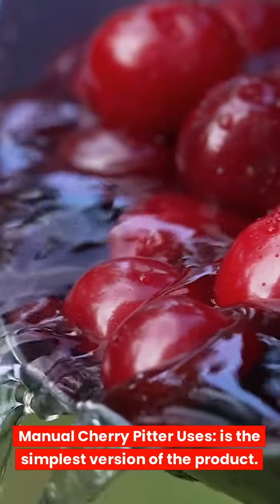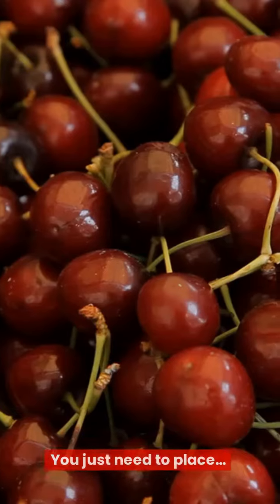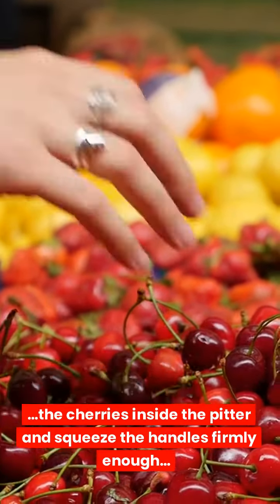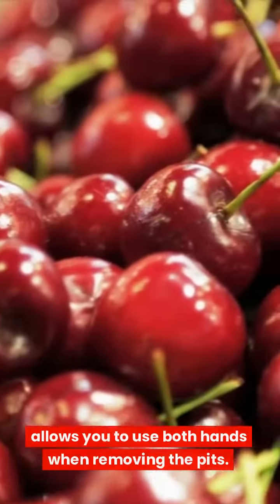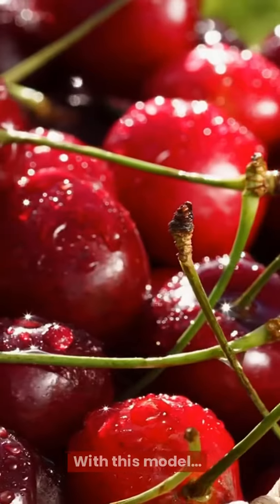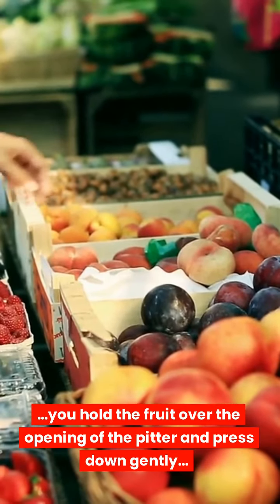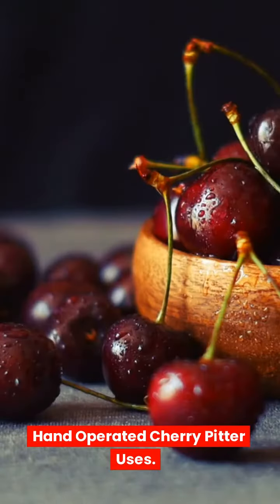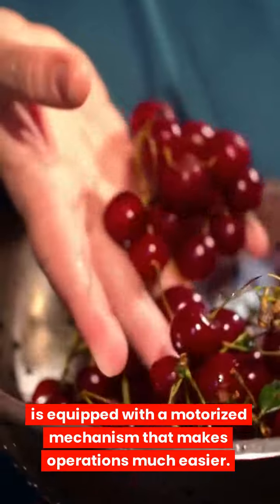What Is Cherry Pitter Uses? Superb 5 List of Cherry Pitter Uses Based On Their Types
There are different types of cherry pitting tools depending upon how you want your cherries prepared